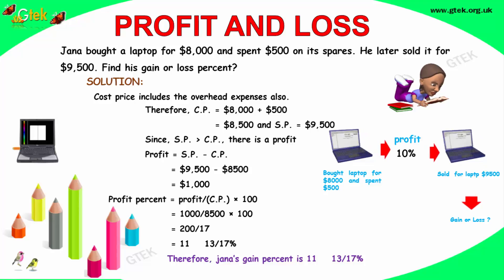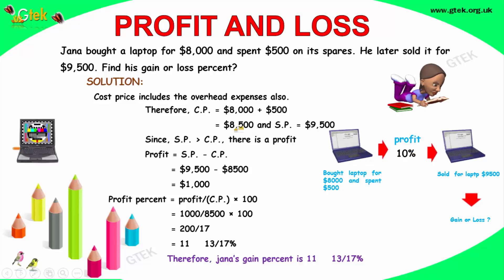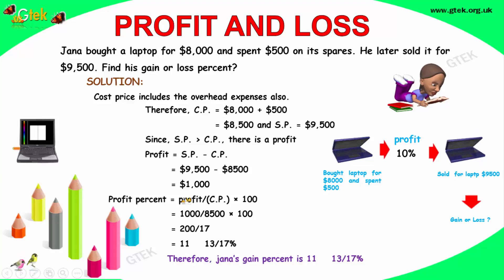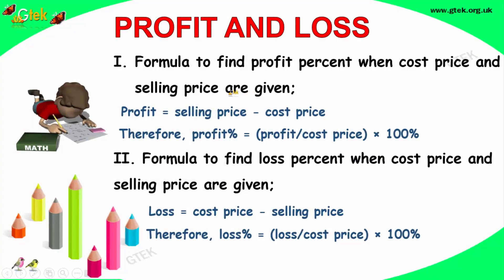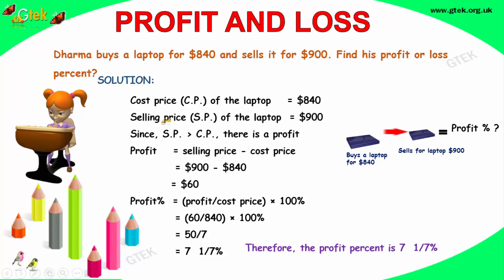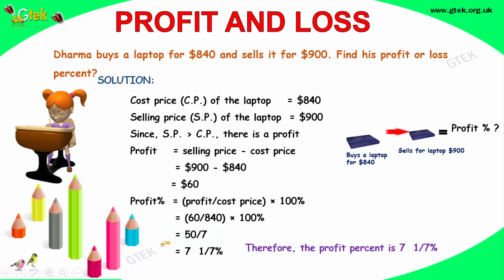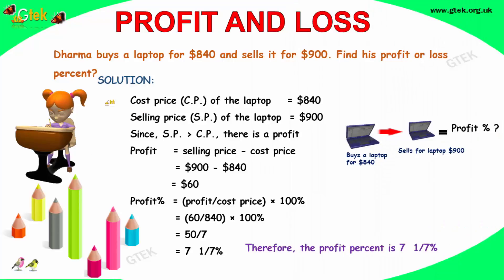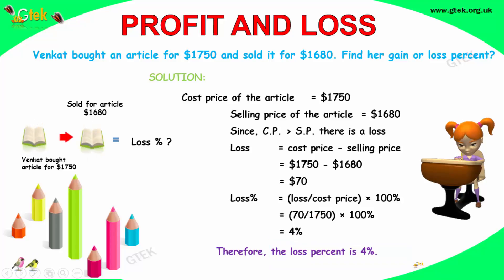Profit and Loss Basics maths class 5 6 7 8 9 10 trick shortcuts online videos cbse ncert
Pre-primary
Primary
Middle/ upper-primary
Senior secondary
inter college
Board of Secondary Education maths
CBSE Maths
Kerala KEAM
VITEEE
Telangana EAMT
AccuPlacer
ACT
ALEKS College Algebra
ASSET
CLEP
COMPASS
NC DAP
PERT
THEA
TSI
VPT
U.S. Military
ASVAB
Educators
ABCTE American Board
AECTP
AEPA
STAAR
TAKS
Washington Geometry
Telangana PGECET
SAT
PSAT
ACT
PLAN
Regents Examinations
TACHS
PSLE   Singapore
OKS   Turkey
UPSR  Malaysia
CITO Toets
Common Entrance Examination
Eleven-plus
Matura
Learning
maths tricks
maths puzzles
maths teacher
maths
maths addition
maths antics
maths aptitude
maths algebra
maths app
maths blog
maths book
maths basics
maths baseline paper
maths b
b.sc maths
maths class
maths division
maths guru
maths genius
maths gate
maths gate lectures
maths hsc